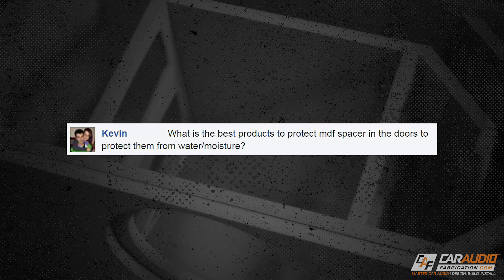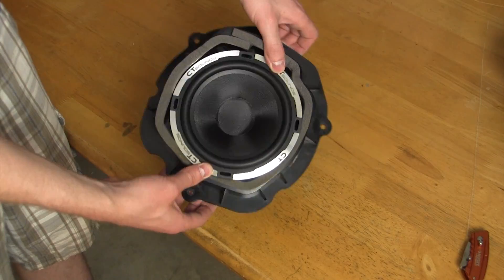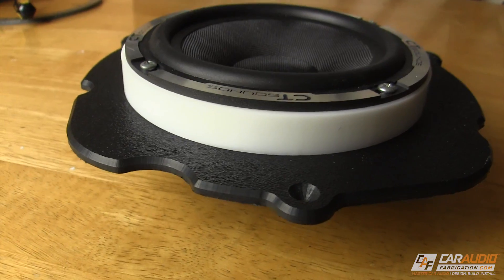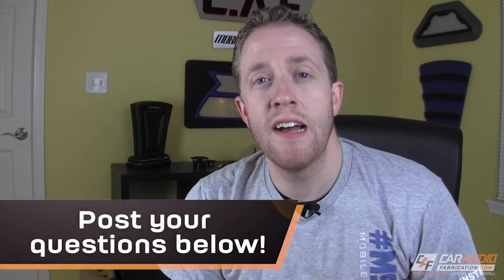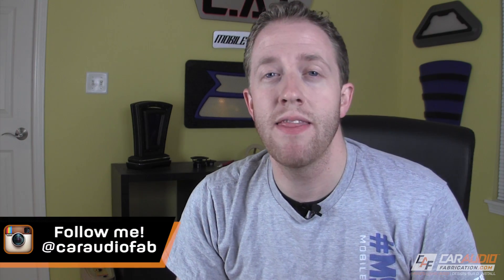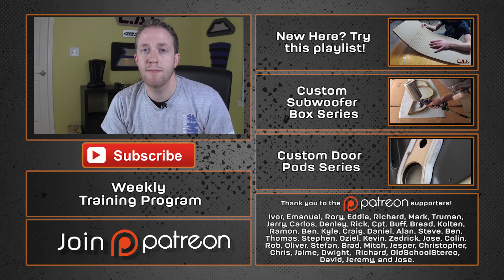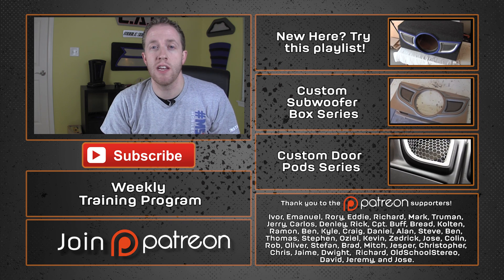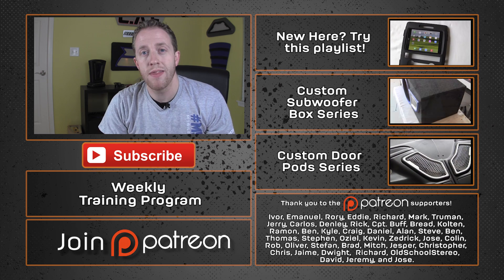Choose the right material for custom speaker adapters - CarAudioFabrication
When we build custom speaker adapters for a car or truck it is important that the adapters can handle being exposed to moisture. For this reason we will protect MDF with fiberglass resin, paint, or bedliner. But realistically I feel the best solution is to use a plastic material for the speaker bracket adapters. In this video I explain why plastic is superior for use in custom speaker adapters, rather than MDF or wood.